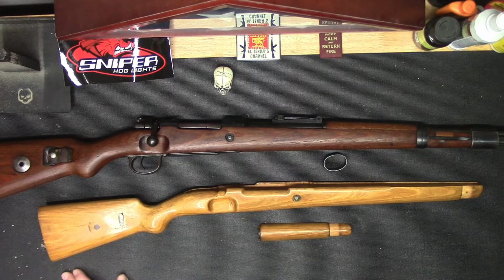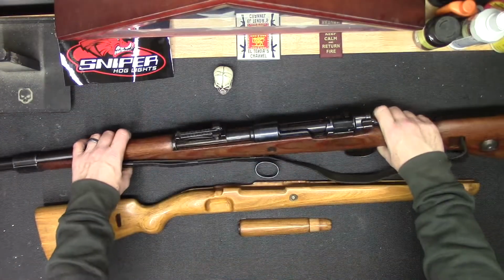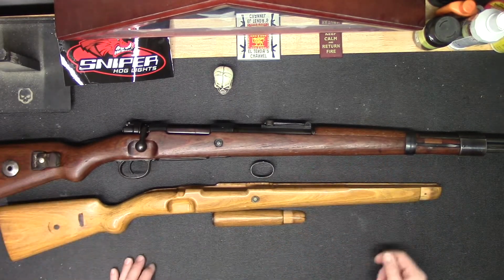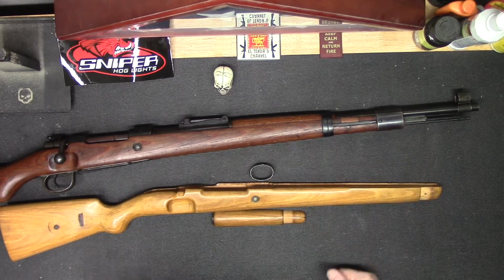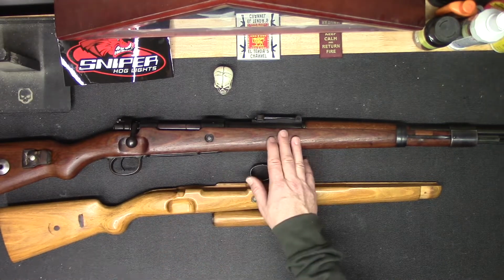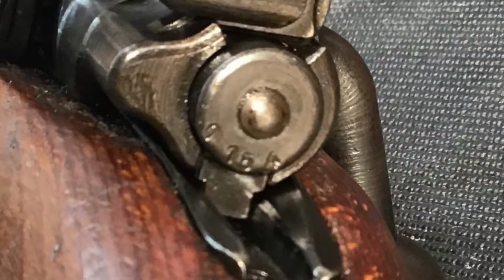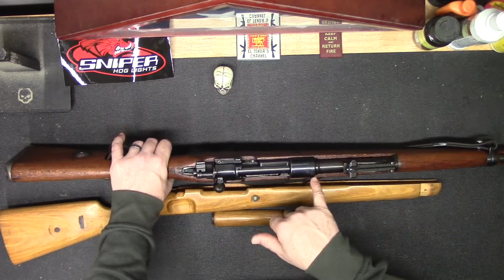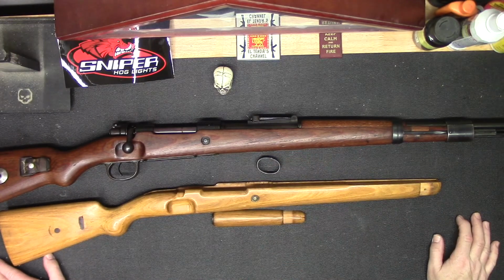1944 MOD 98 k98k GERMAN MAUSER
German k98